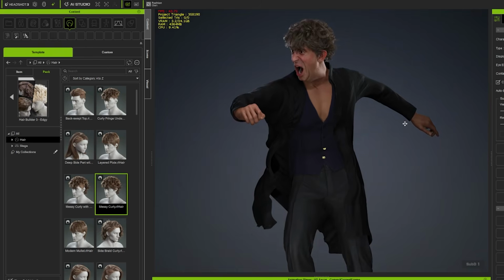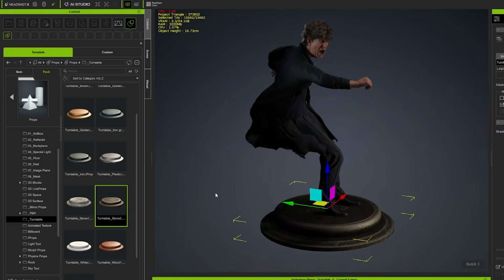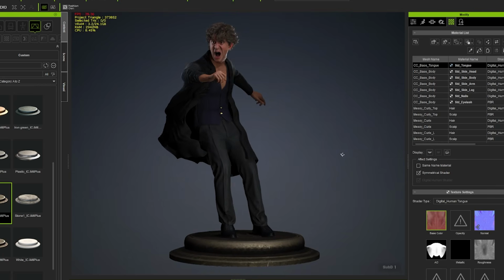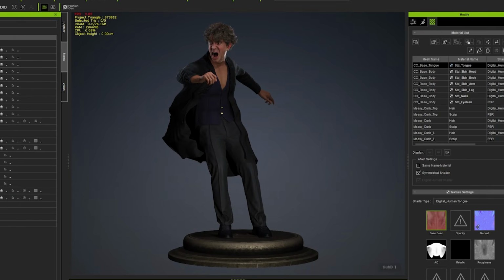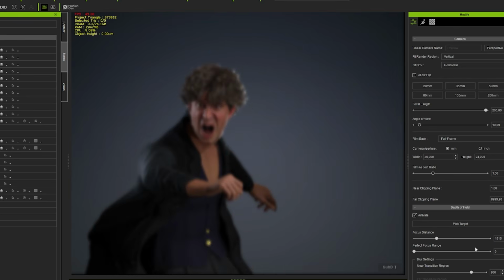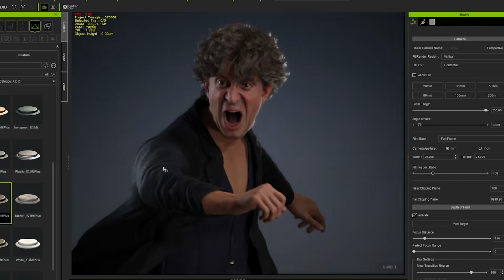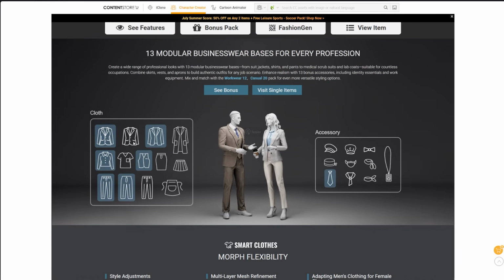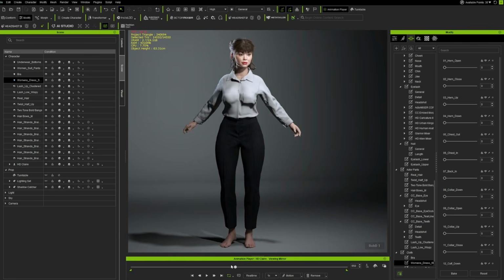BUSINESSWEAR 13 : I TESTED THIS PACK SO YOU DON’T HAVE TO (CHARACTER CREATOR 5)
In this video, I take a fresh out-of-the-box look at this asset pack and put it straight to work inside Reallusion. No fluff, no overthinking—just a fast, hands-on build where we turn raw assets into a clean, high-quality cool still scene.

You’ll see how quickly you can go from unpacking the content to creating something visually solid, while I share my first impressions, workflow tips, and a few small tweaks that make a big difference. Lets take a look to see if this is something for you or not. The good the bad and everything else.

If you’re working with Reallusion tools or exploring new ways to speed up your 3D pipeline, this quick test run should give you a clear idea of what to expect.

They do not influence my decision in anyway. I do really love their products. Not all of them but a lot of them and use Reallusion products in my professional and private work life :)